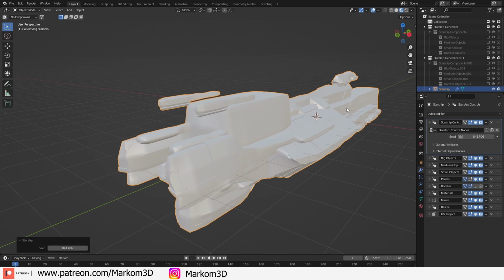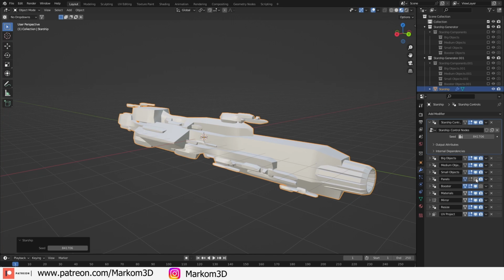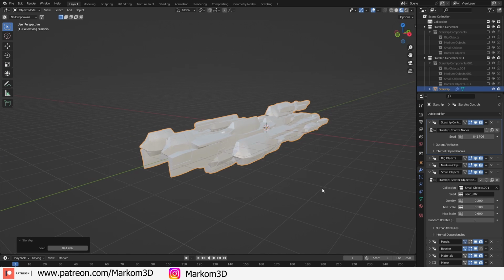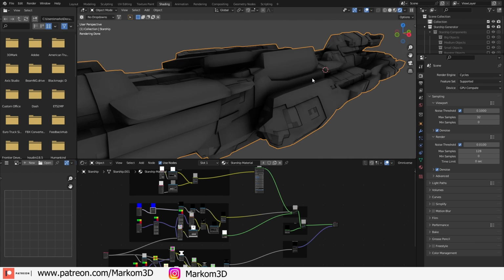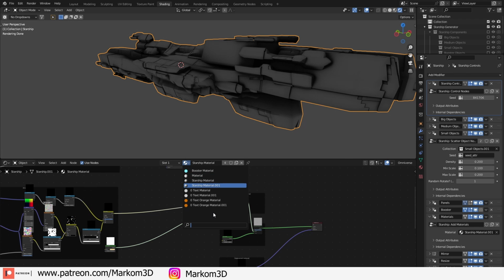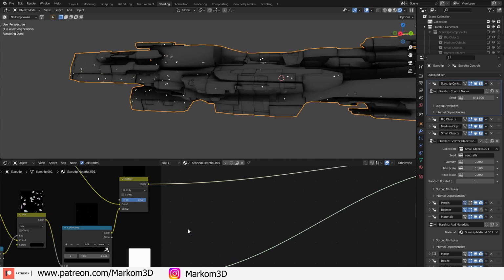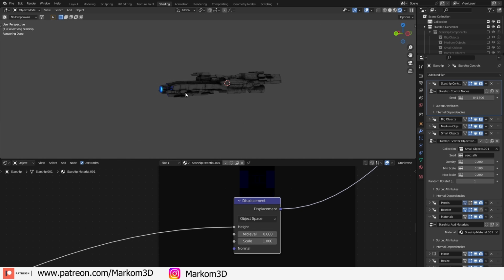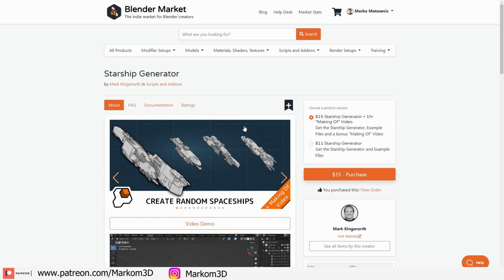Starship Generator Blender Addon Review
Starship generator is a simple yet effective geometry node setup for Blender to create simple blocked large spaceships that you can use.